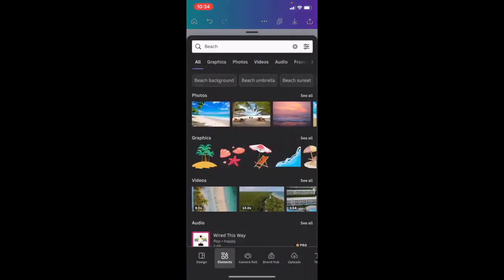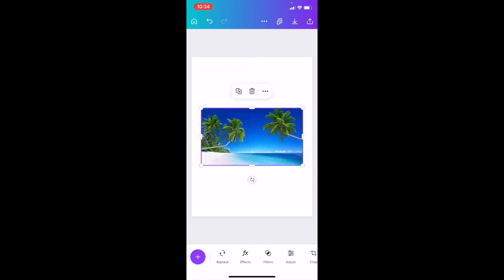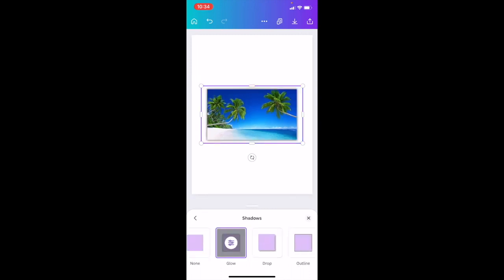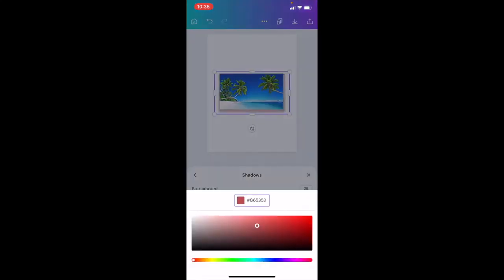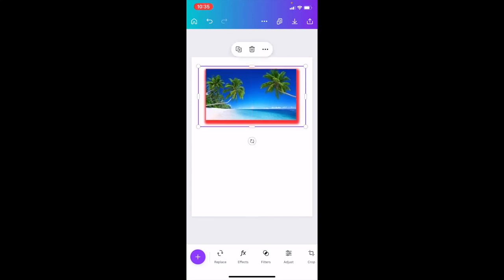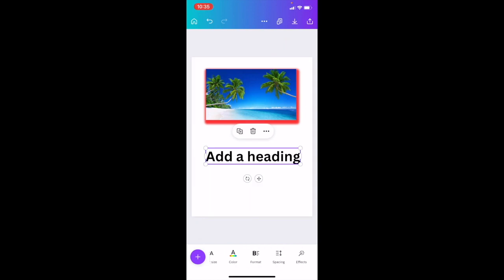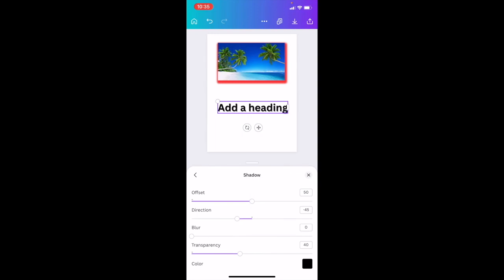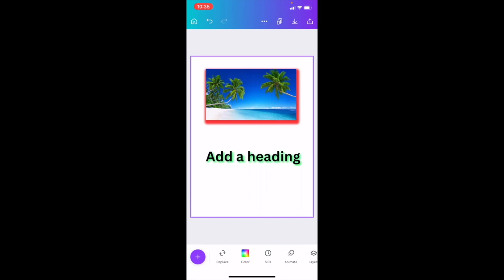How To Add A Shadow In Canva Mobile App | Canva Tutorial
To add a shadow in the Canva mobile app, follow these steps:

Open the Canva app on your mobile device and create a new design.

Add the element you want to add a shadow to by tapping on the plus sign (+) in the bottom toolbar and selecting the element from Canva's library or your own uploaded files.

Select the element by tapping on it. Tap on the Effects icon (it looks like a magic wand) at the bottom of the screen.

Tap on the Shadow option. Use the sliders to adjust the size, opacity, and angle of the shadow.

Tap on the color swatch to select the color of the shadow.

You can also choose from different types of shadows, such as inner or outer shadows, by tapping on the Type option. When you're satisfied with the shadow, tap Done to save your changes.

That's it! You now know how to add a shadow in the Canva mobile app.